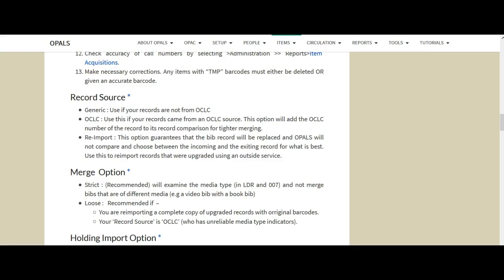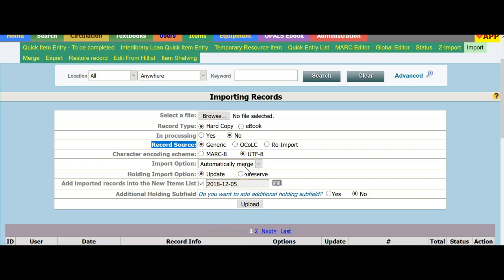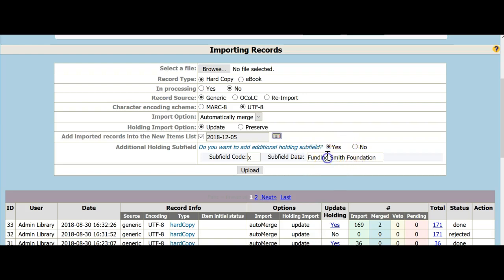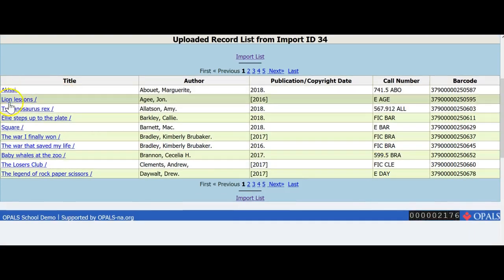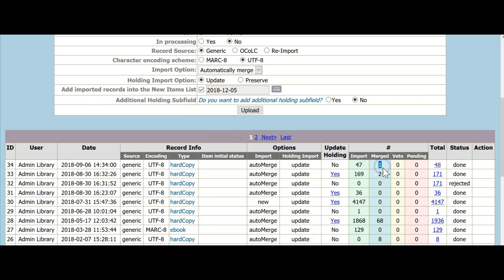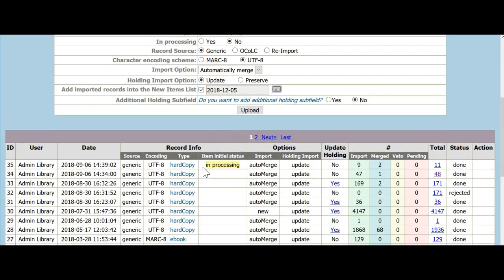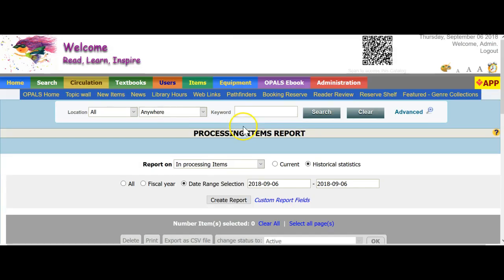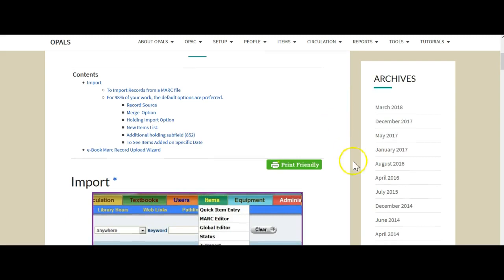Importing Vendor MARC Record Files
Importing Vendor MARC Record Files in OPALS